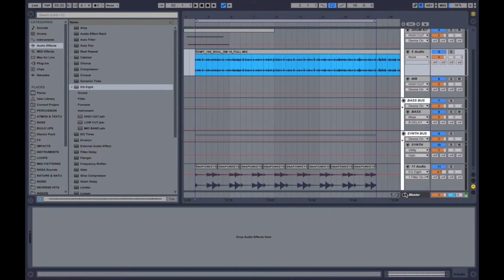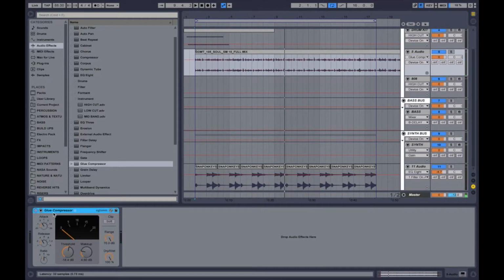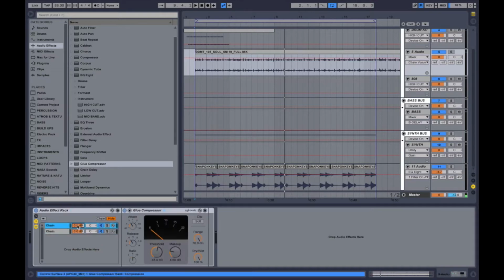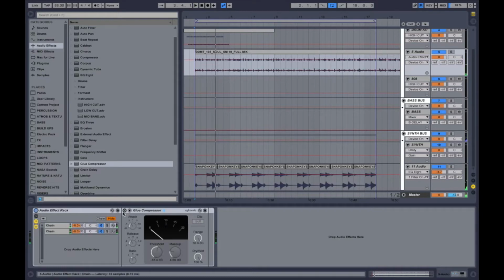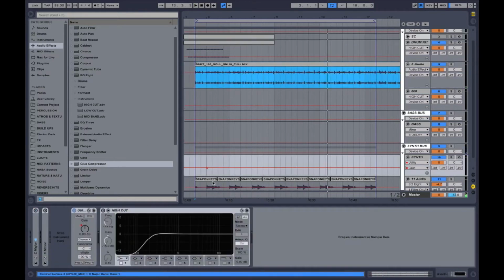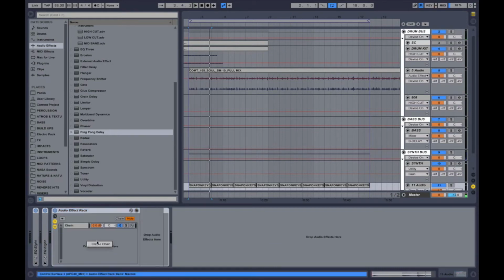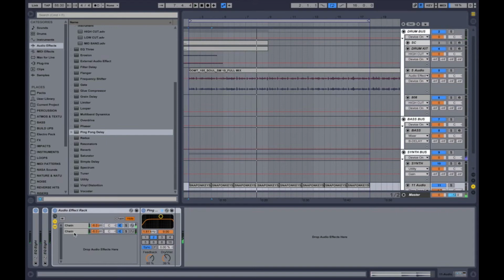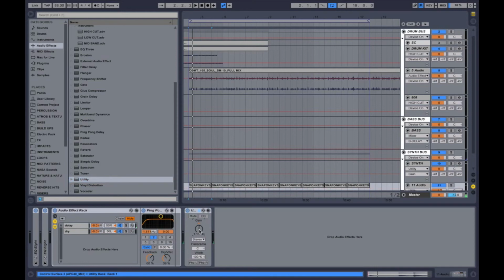ABLETON LIVE: Tips & Tricks - Parallel Compression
In depth explaination of Compression and Parallel Processing